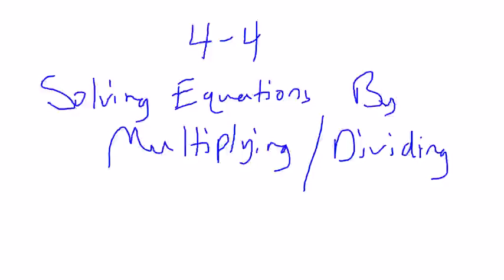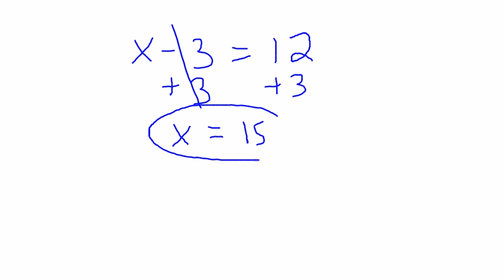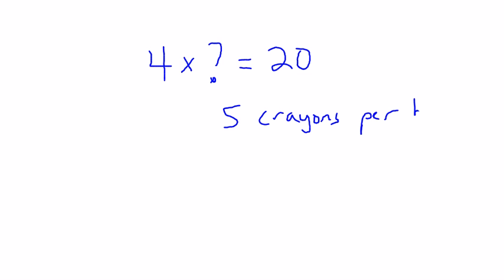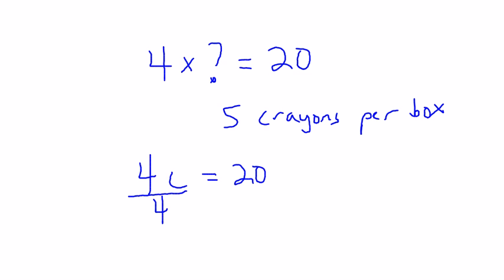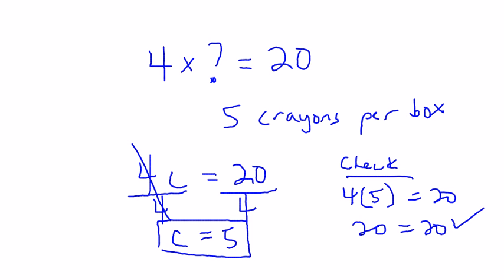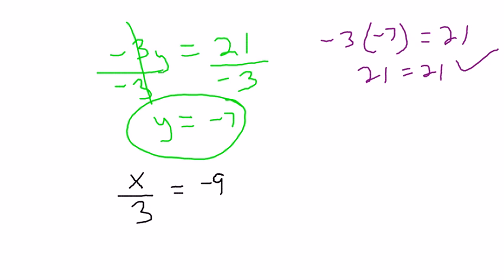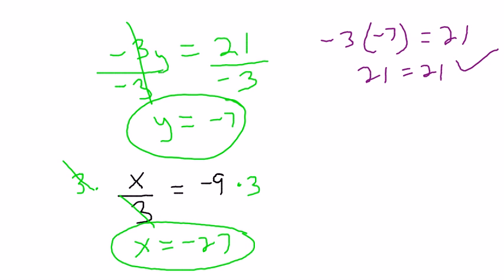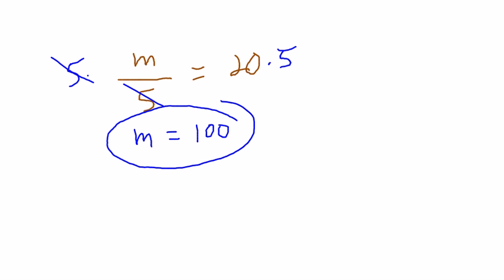Lesson 4-4: Solving Equations by Multiplying and Dividing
Learn how to solve one-step equations that involve multiplication and division.